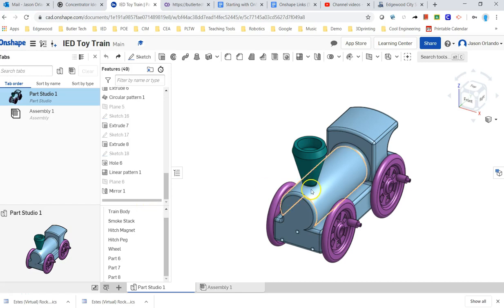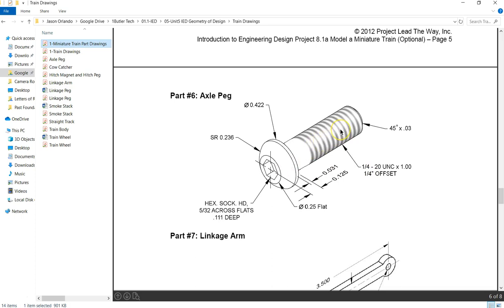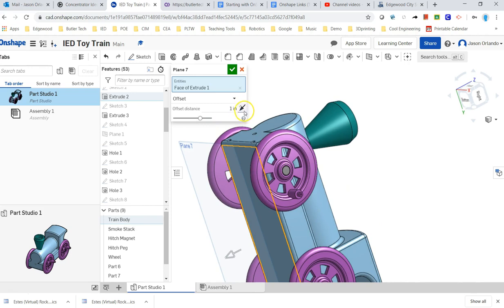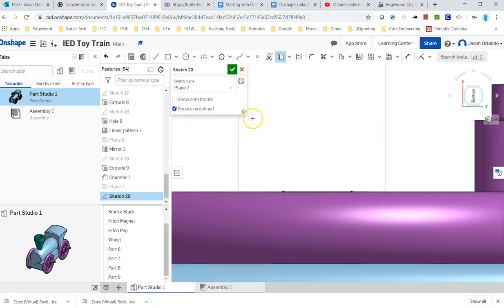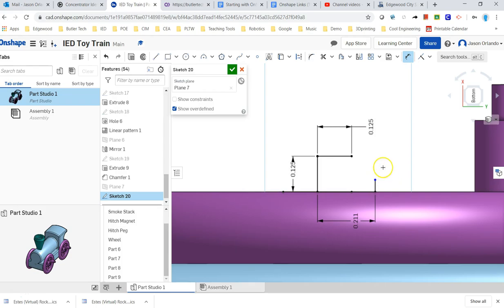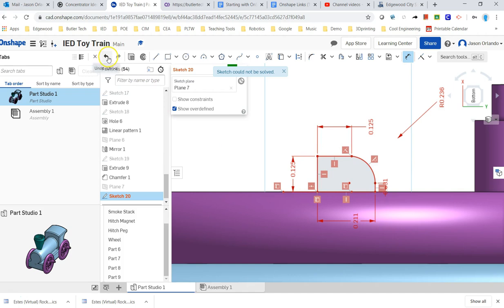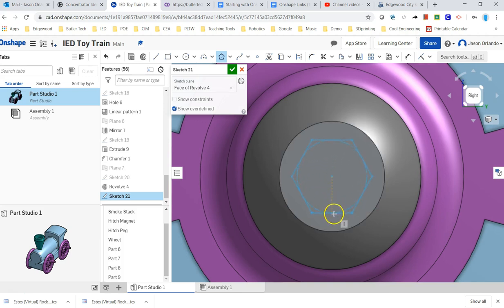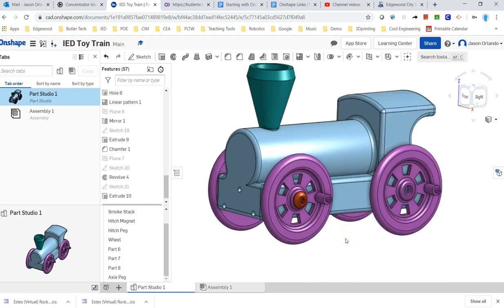Axle Peg IED Toy Train CAD Model Onshape